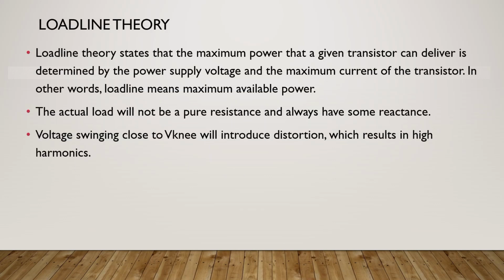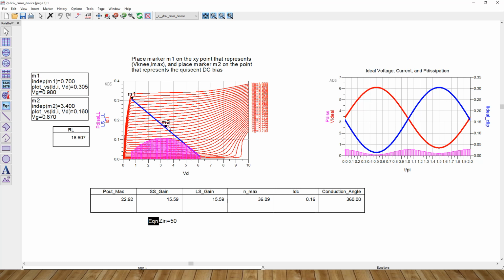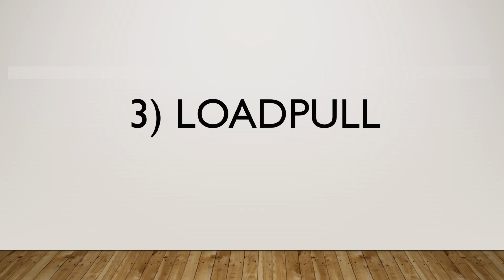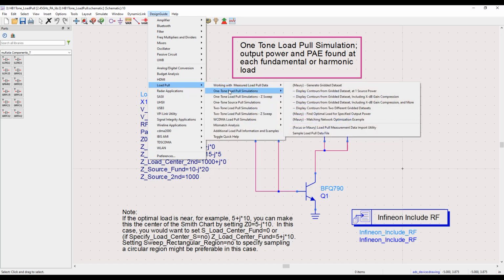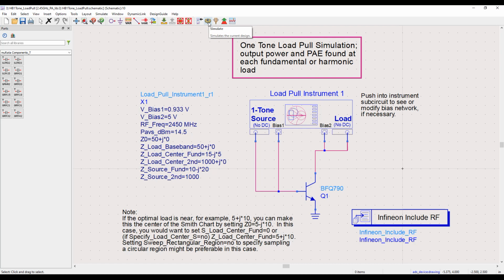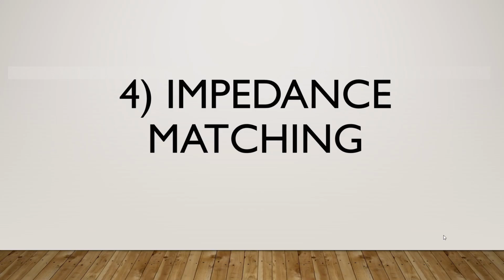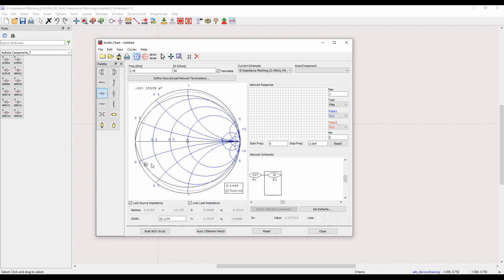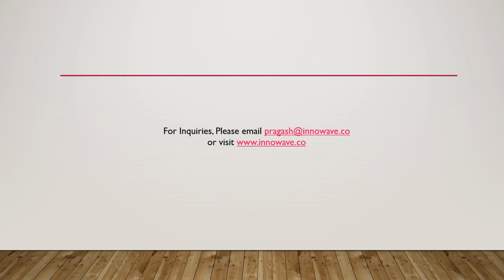Tutorial 10: Step-by-Step Guide to Designing Reactively Matched Power Amplifier for ISM Band -Part 2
In this tutorial, we will be learning the complete design guide of a reactively matched power amplifier from scratch. We will be designing an ISM band power amplifier for 2.4GHz to 2.5GHz applications.
The design steps of a reactively matched power amplifier are as follows. First, we will start the tutorial with a PA introduction, giving you a brief PA theory. Next, we will go into the first PA design step, device selection, followed by DC analysis and load-line theory. The third step is a load-pull simulation, followed by impedance matching. Circuit simulation is the 5th step, followed by Layout simulation and EM-Circuit Co-simulation. Finally, the results of the simulation will be discussed. This tutorial will be done in 3 parts. The first part is tutorial 9, which contains the PA introduction and Device selection. The second part is tutorial 10, which contains DC analysis and load-line theory, Loadpull, and impedance matching. The third part is tutorial 11, which includes circuit simulation, layout simulation, EM-Circuit Co-Simulation, and results & analysis. Enjoy the second part of the tutorial here.

Tutorial 1: How to do EM-Circuit Co-Simulation in Keysight ADS for a LNA designed using Altium

Tutorial 3: How to do EM-Circuit Co-Simulation in Keysight ADS for an ISM Band Bandpass Filter

Tutorial 12: Step-by-Step Guide to Designing a Low Noise Amplifier for the ISM Band – Part 1

Tutorial 13: Step-by-Step Guide to Designing a Low Noise Amplifier for the ISM Band – Part 2

Tutorial 14: Step-by-Step Guide to Designing a Low Noise Amplifier for the ISM Band – Part 3

Dr. Pragash Sangaran holds a Ph.D. in Electrical and Electronic Engineering and has more than twelve years of experience in hardware, RF transceivers, and embedded product design, as well as product certification. With his nine years of experience in Motorola R&D in the Advanced Technology and Research Team, Pragash brings key knowledge and expertise to his role at Innowave. He holds seven US patents (some of which are pending) and numerous IEEE publications. His work in developing miniaturized devices is key to exceptional and innovative Innowave products.